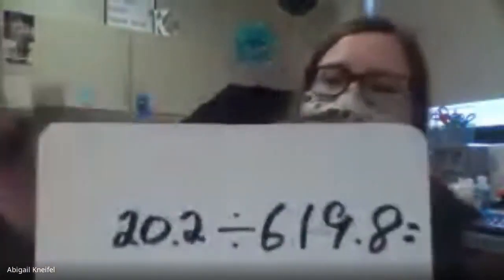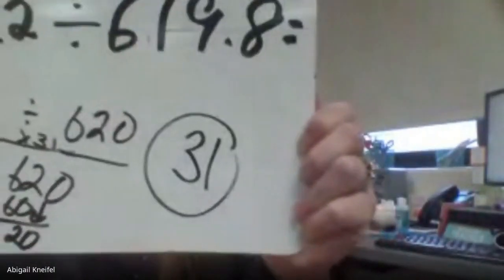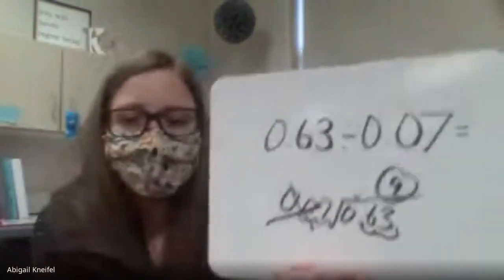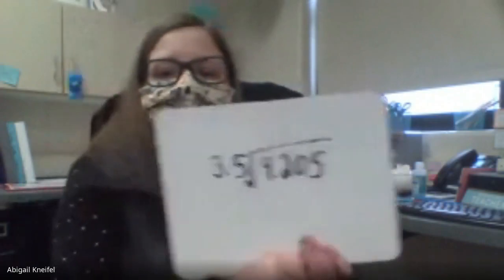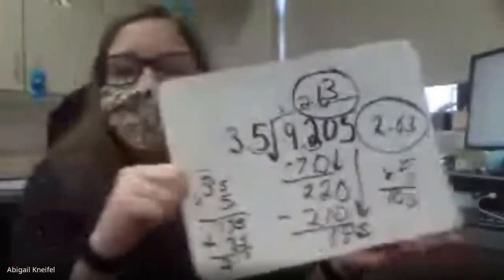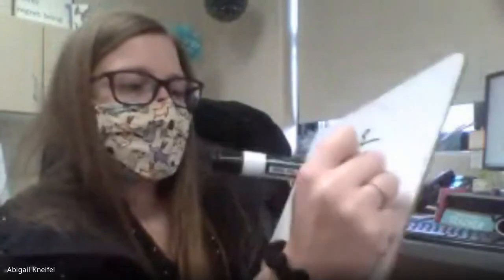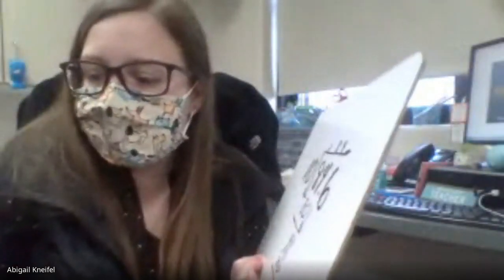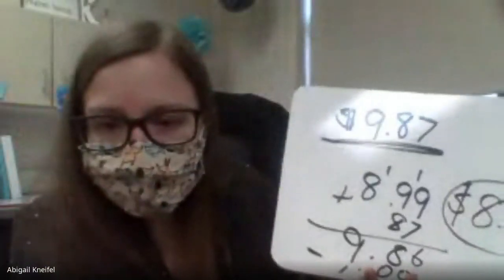Math RTI (Mon.) 12/14